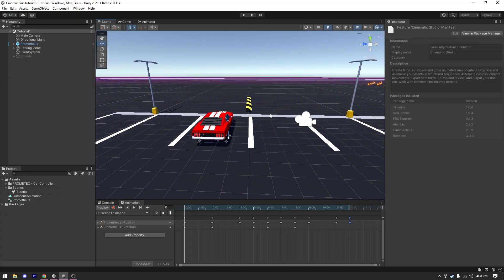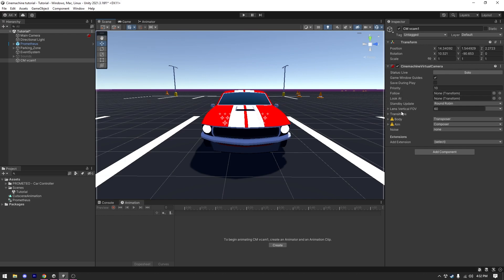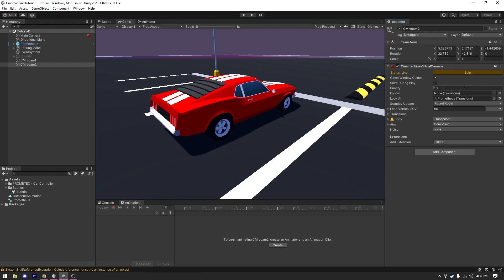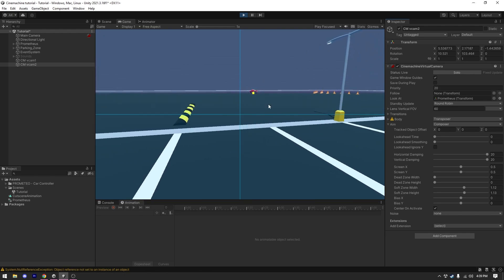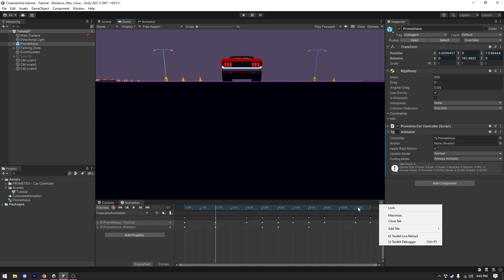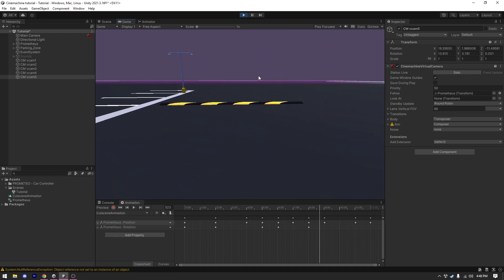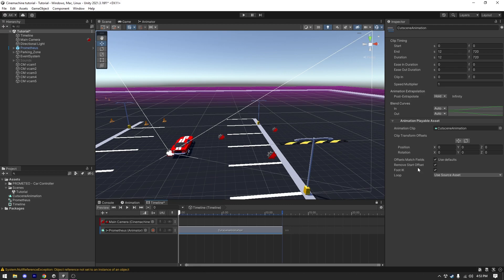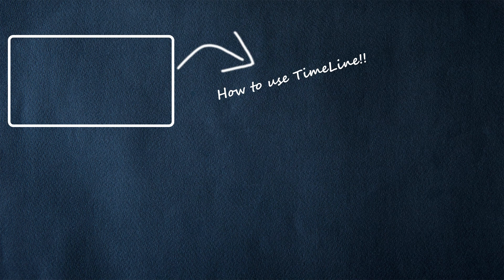How to use CINEMACHINE in Unity for Maximum Effect!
In this video I have shown you how you can get started with Cinemachine.

Cinemachine is a very powerful camera tool in unity. We can use Cinemachine for a lot of things but in this video I have shown you the very basics of Cinemachine. Just getting to know the tool by making a simple cutscene.

**Sorry for the bad audio quality. Don't know what happened to the audio;( **

Time Stamps:
0:00 Introduction
0:57 What I have on my project
1:26 Explaining Cinemachine
11:17 Using Timeline

DM me!

Background Image by rawpixel.com on Freepik.